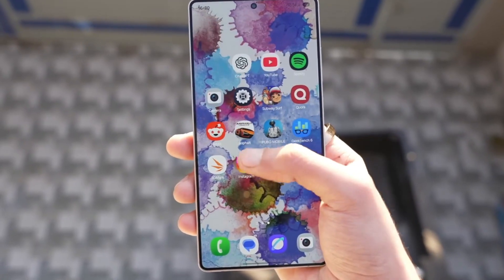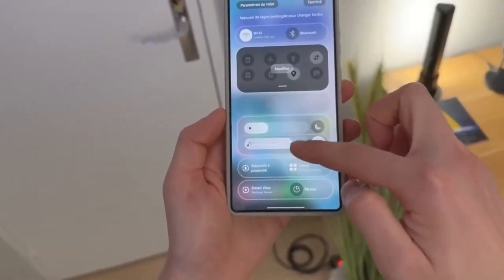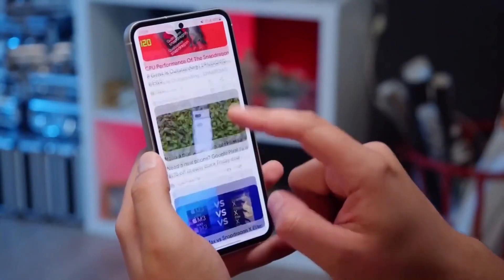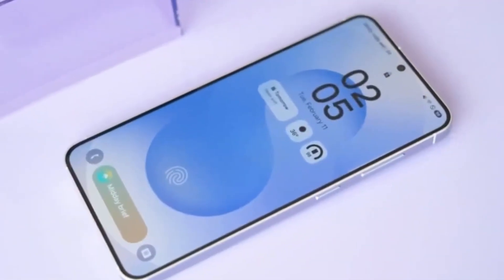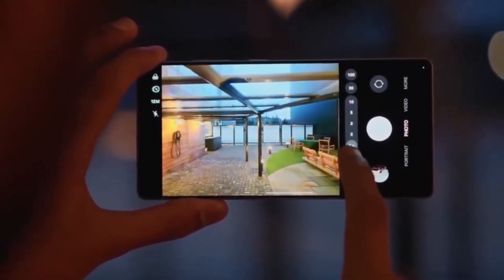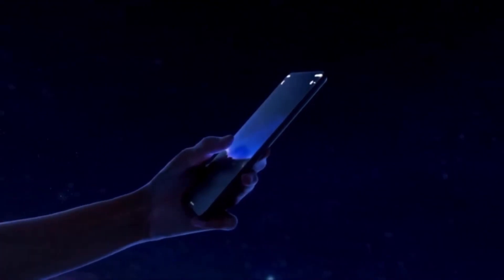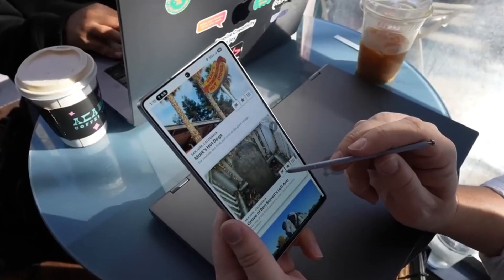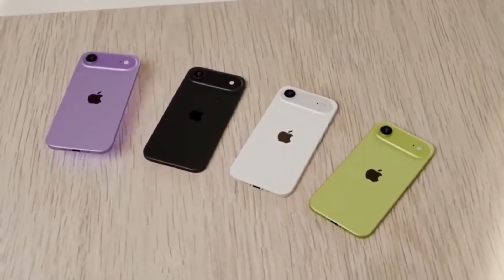Samsung Galaxy S26 Ultra – FINALLY, A Display That Hides From Strangers!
OMG! The Galaxy S26 Ultra could feature Samsung’s brand-new Flex Magic Pixel display, which uses AI to hide your screen from prying eyes—without losing brightness or clarity. On top of that, leaks suggest faster RAM, improved charging, and a new low-light camera upgrade. Could this be Samsung’s most ambitious Ultra yet?